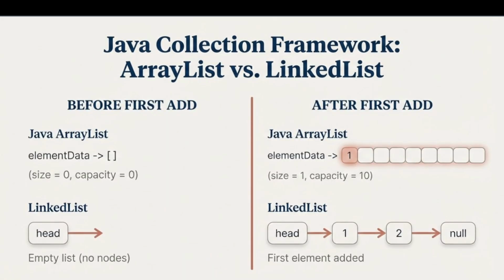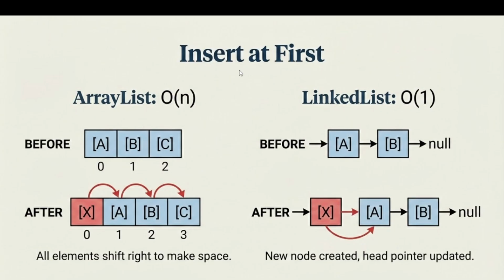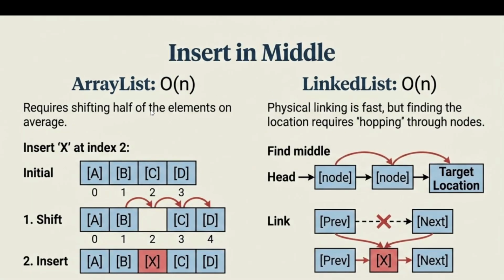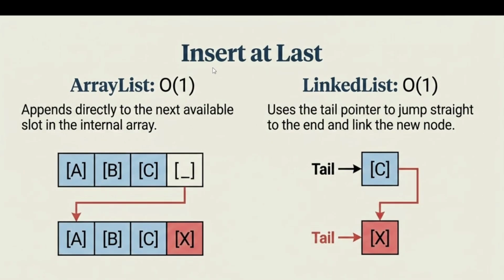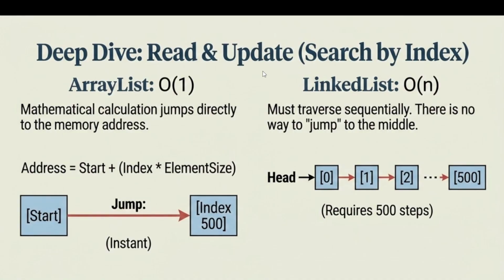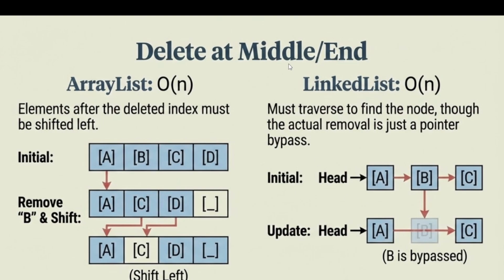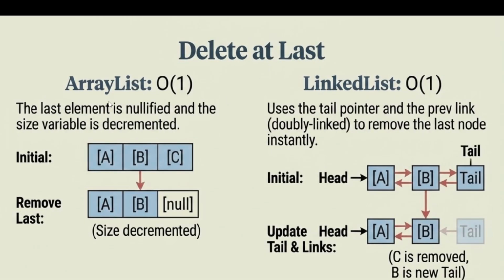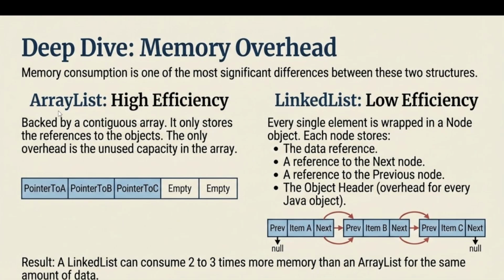* “ArrayList vs LinkedList (Most Developers Choose WRONG!)”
In this video, I explain the complete difference between ArrayList vs LinkedList in Java with real understanding and CRUD operations.

✅ Topics Covered:

✔ Internal structure of ArrayList (Dynamic Array)
✔ Internal structure of LinkedList (Doubly Linked List)
✔ Insert at First / Middle / Last comparison
✔ Access (get) performance comparison
✔ Update (set) performance comparison
✔ Delete (remove) performance comparison
✔ Time Complexity: O(1) vs O(n) explained clearly
✔ Which one to choose in real-time projects